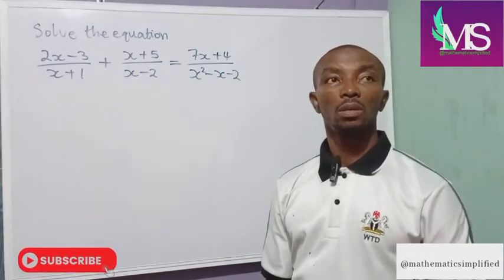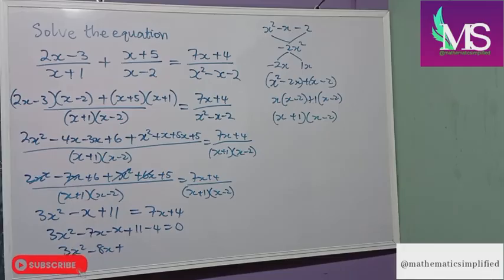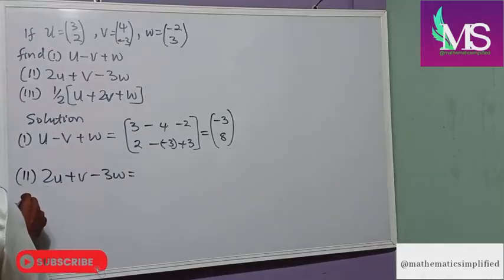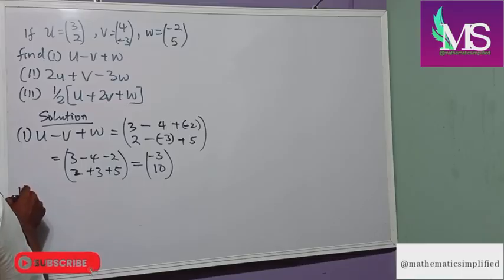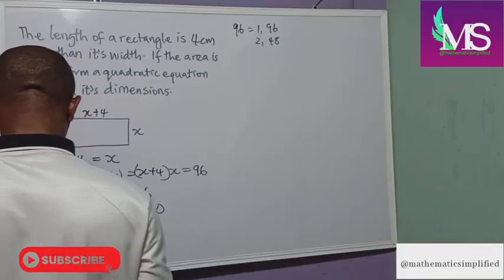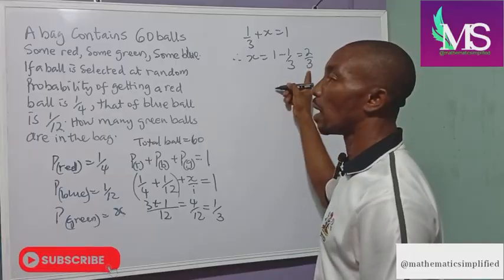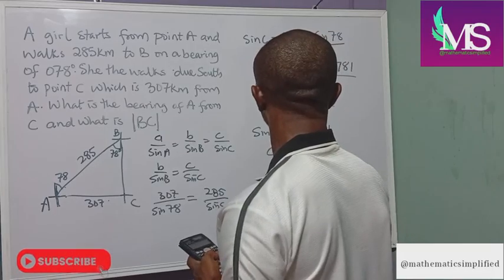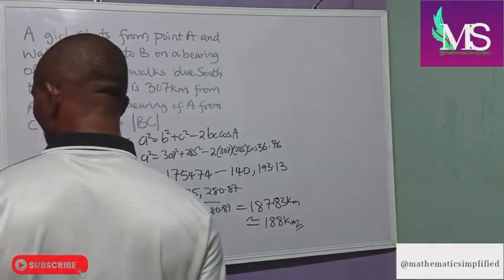How to Solve Quadratic Equations, Probability & Vectors | Full Maths Tutorial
Welcome to today’s maths tutorial!  In this lesson, we dive into a variety of past exam questions, covering algebra, quadratic equations, probability, vectors, geometry, and bearings. Step by step, we break down each problem, explain the concepts clearly, and guide you through the full solution process.

By the end of this video, you’ll have a stronger grasp of key maths concepts and problem-solving strategies that are often tested in exams. Perfect for students preparing for WAEC, JAMB, IGCSE, or any secondary school mathematics exam.

🎯 In This Tutorial, You’ll Learn:
✅ Solving quadratic equations using factorisation & formula
✅ Working with vectors (addition, subtraction, scalar multiples)
✅ Forming and solving quadratic equations from word problems
✅ Probability with coloured balls in a bag
✅ Geometry: length, width & area of rectangles
✅ Bearings & distance problems using sine and cosine rules
📌 Timestamps:
00:00 – Introduction
00:01 – Solving rational equation (algebra)
05:00 – Quadratic equation using factorisation & formula
08:20 – Vector operations: U – V + W
11:20 – Vector operations: 2U + V – 3W
13:00 – Vector operations: ½(U + 2V + W)
17:40 – Rectangle dimensions problem (quadratic equation)
23:10 – Probability with coloured balls in a bag 🎱
26:30 – Bearings & distance (sine rule)
31:40 – Finding BC using cosine rule
35:57 – Conclusion & Outro